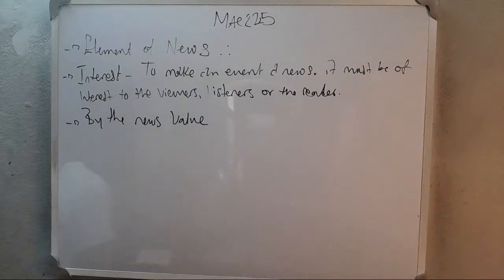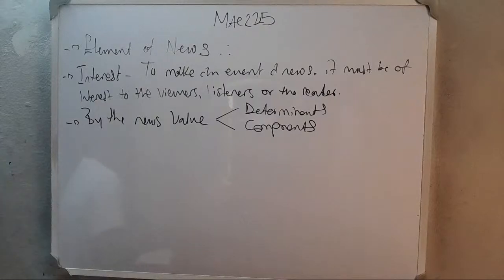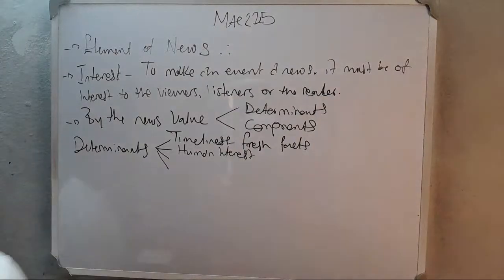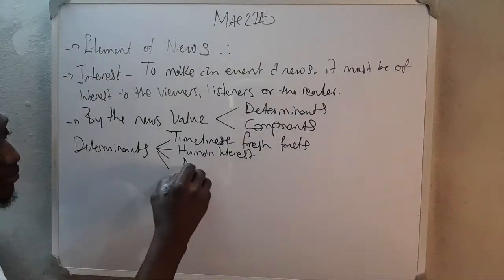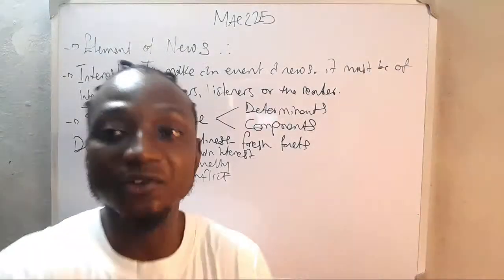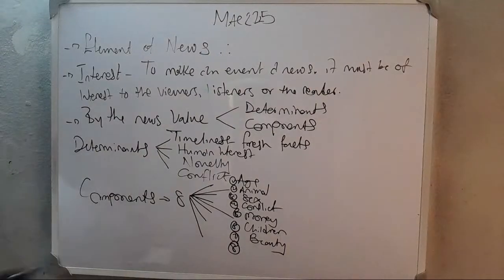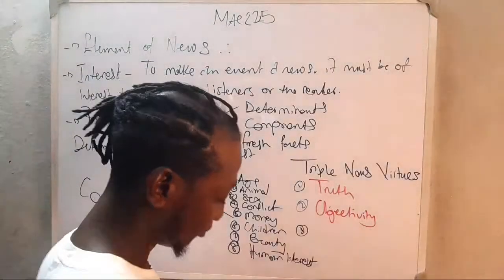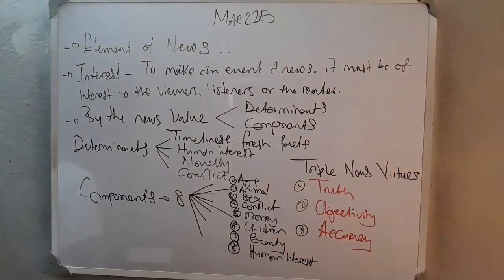ELEMENTS OF NEWS | MAC225 | VOL 2